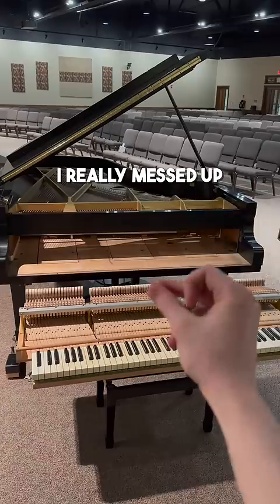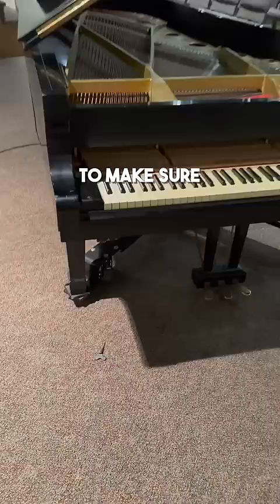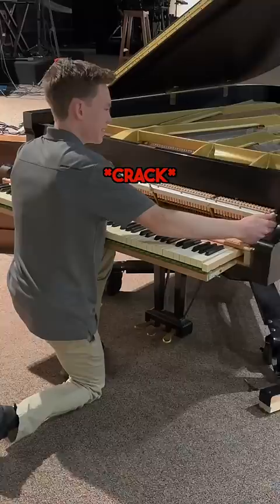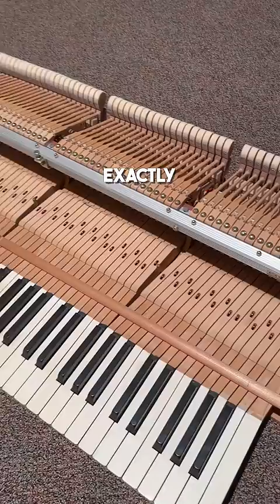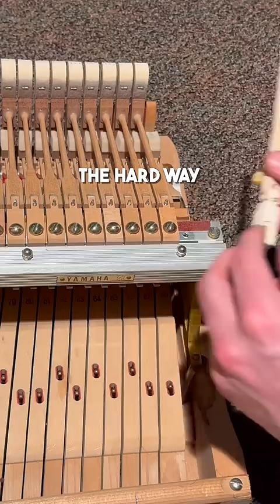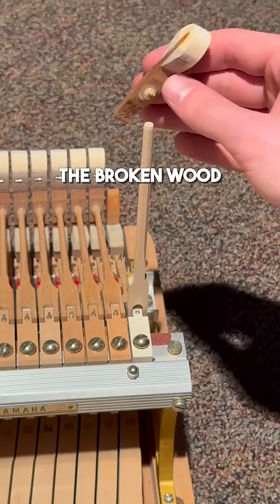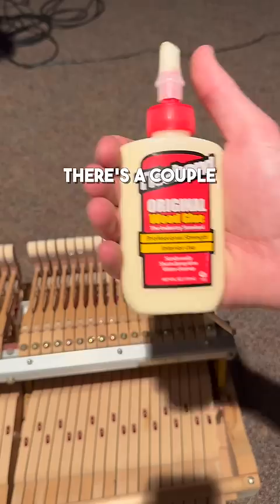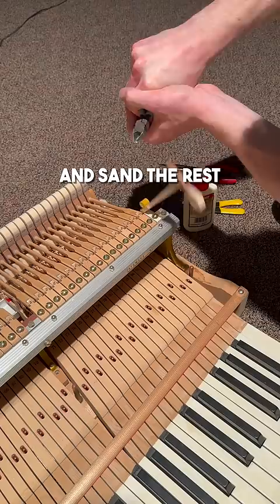I guess my mentor was right (like always)